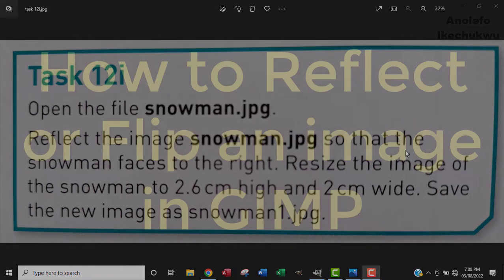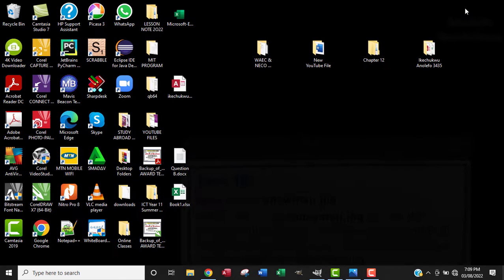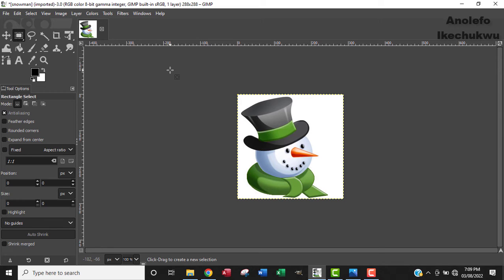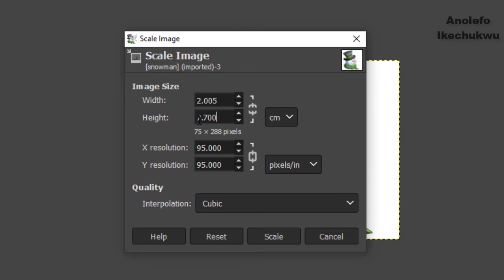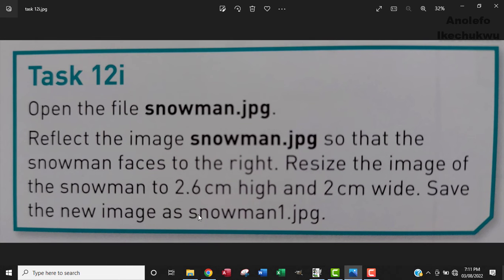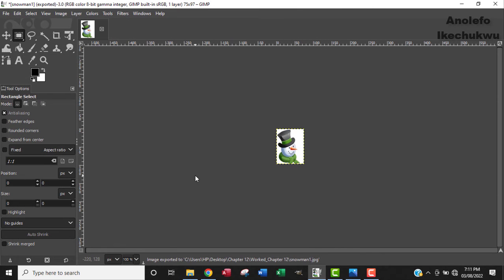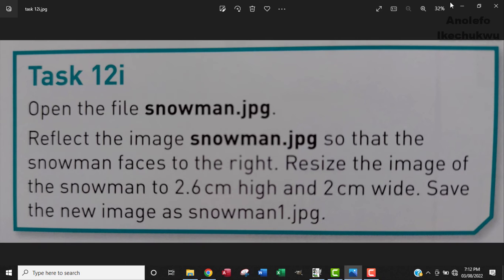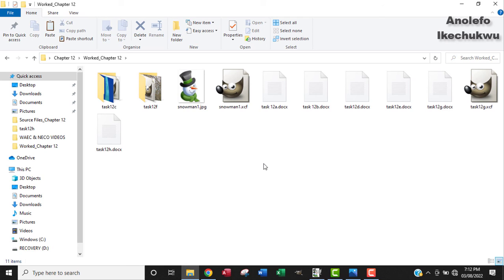Flip or Reflect an image in GIMP | Set image size to centimetre in GIMP - Task 12i